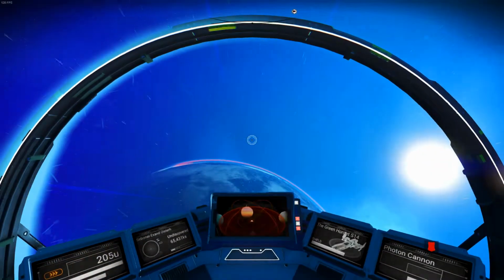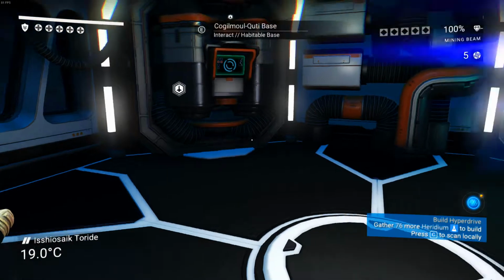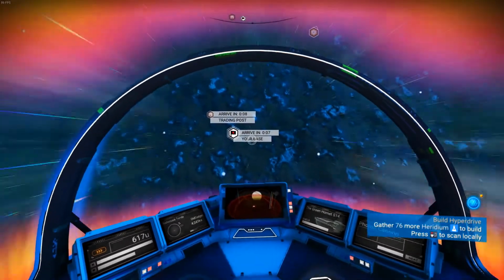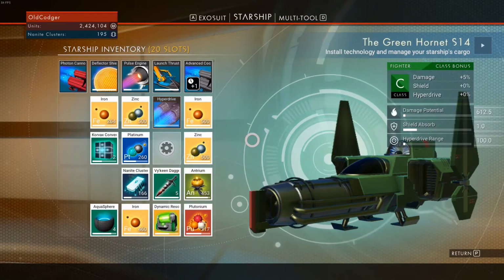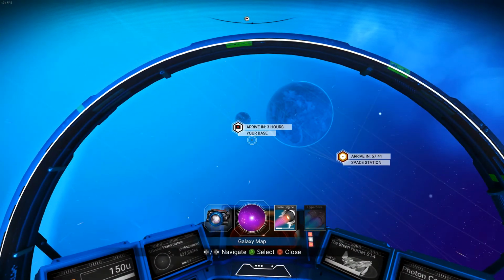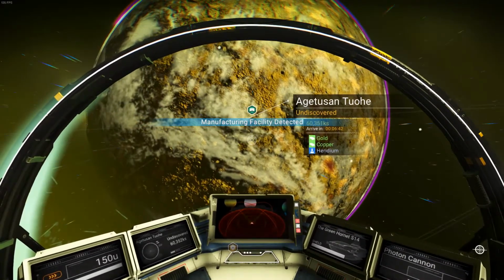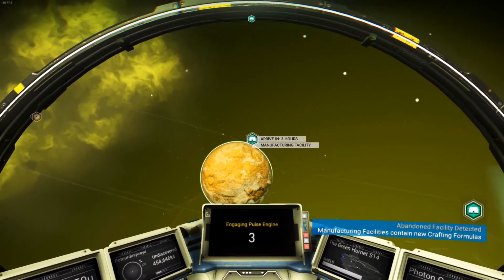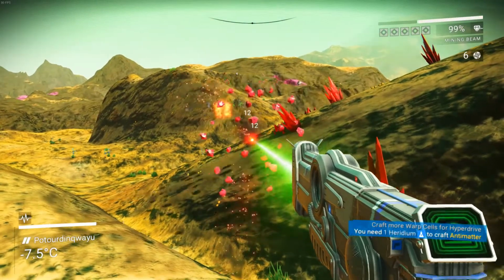No Mans Sky Normal Mode Restart part 06 first warp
No Mans Sky Normal Mode Restart on the PC.

My System Specs:

16.0 GB Corsair XMS3 DDR3 1600MHz Memory
2 X MSI GTX980Ti's in SLi.